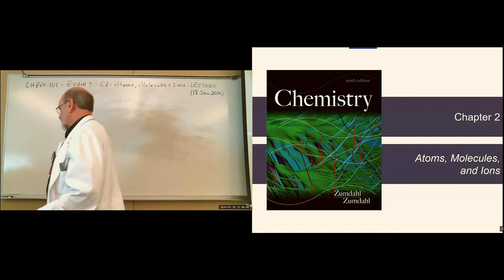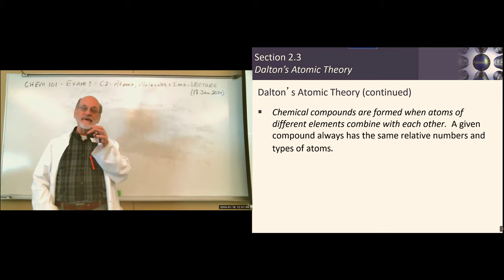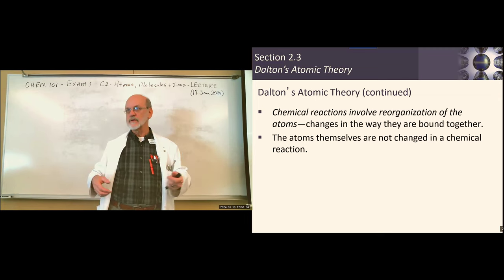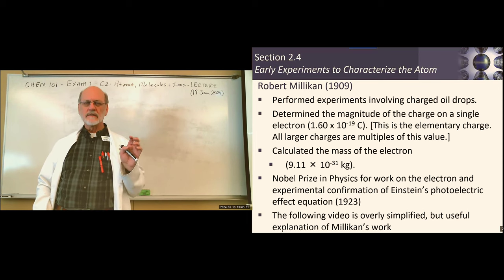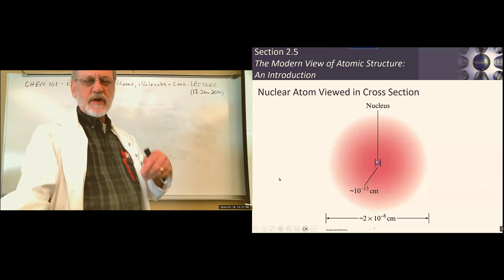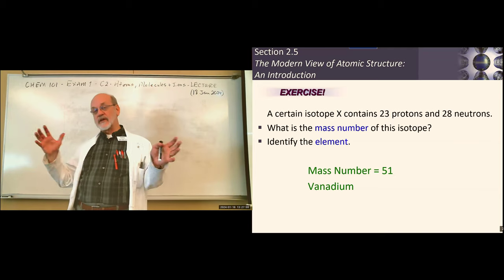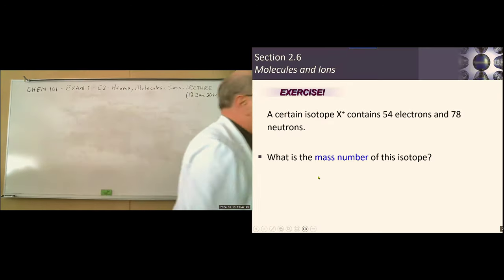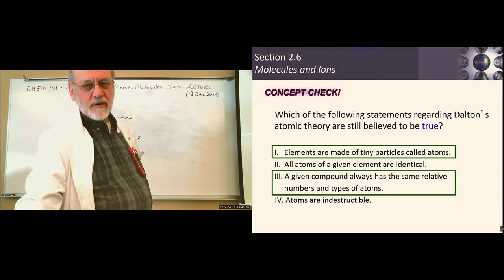CHEM101 [20961] C2 Lecture - 18Jan2024